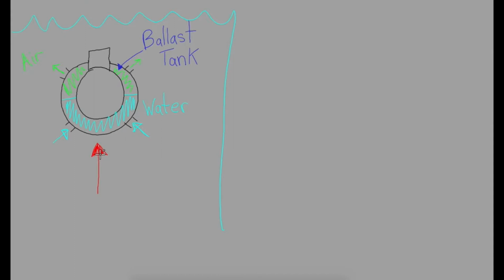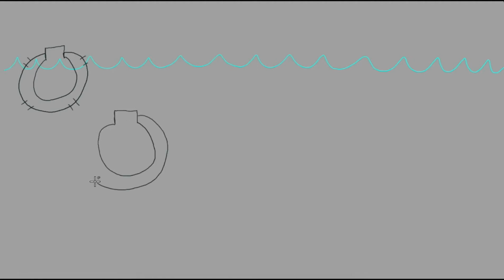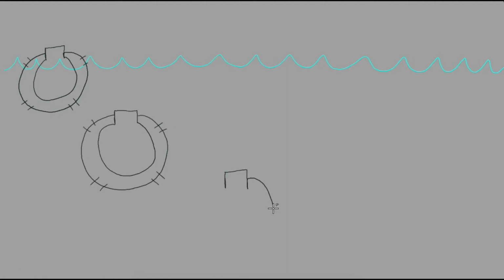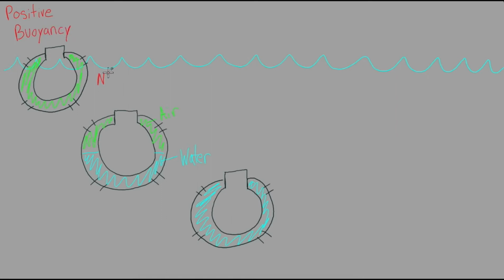Submarines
First invented by Dutch engineer Cornelis Drebbel, submarines have come a long way from being the simple oar powered contraptions that they originally started as. The submarines of today are sleek, and powerful stealth weapons of the sea, integral to every nations navy. But how do they actually work? What physical principles allow the submarine to brave such crushing depths, and what design considerations should engineers keep in mind when designing submarines? Join us as we attempt to shed some light on these fascinating questions.